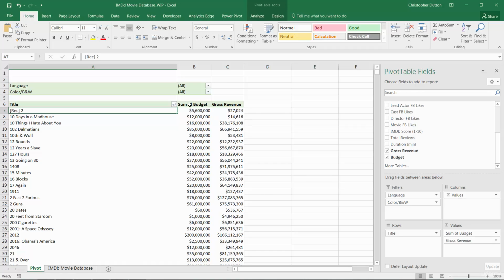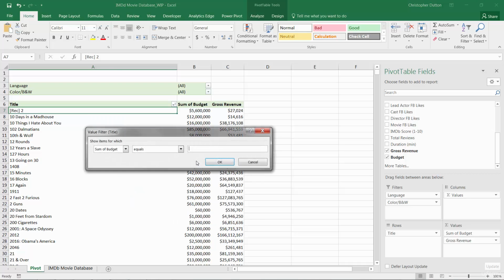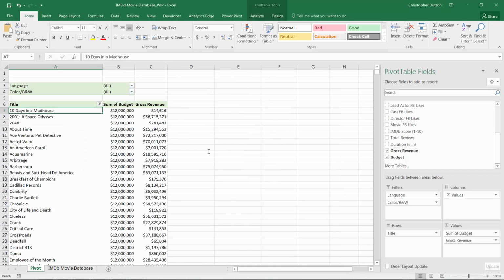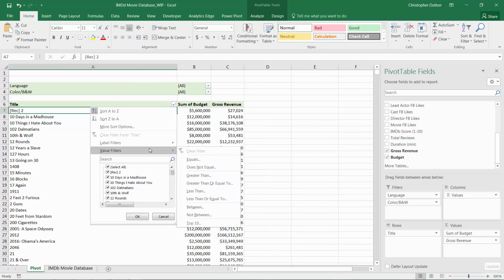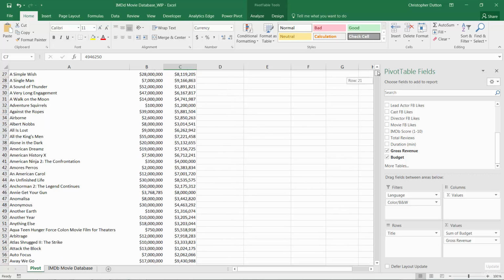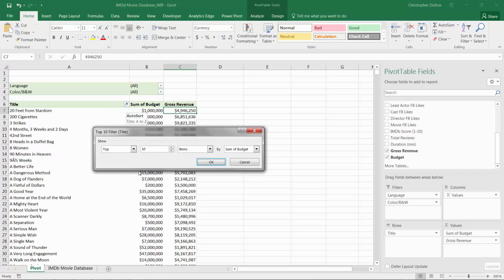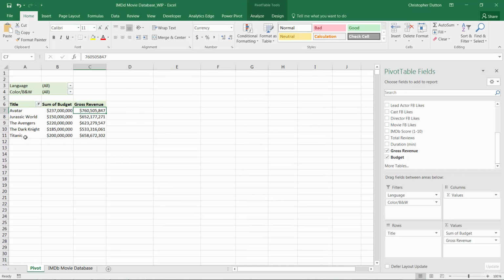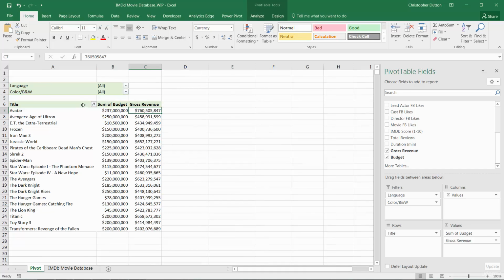028 value filters